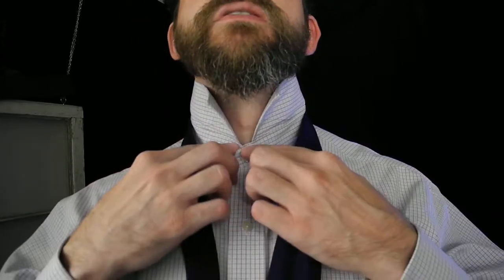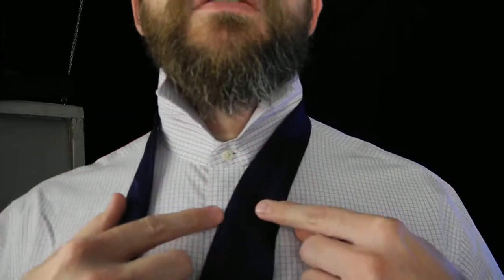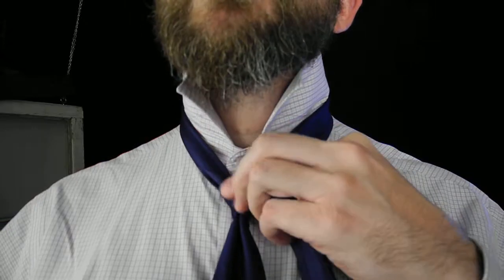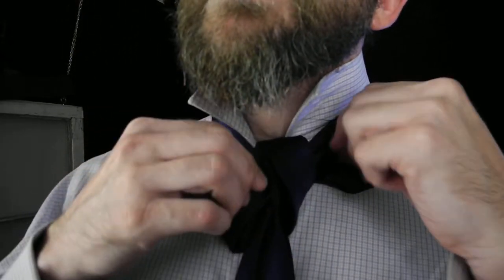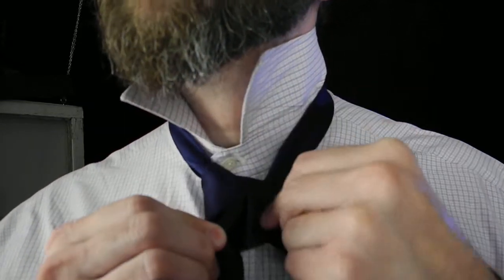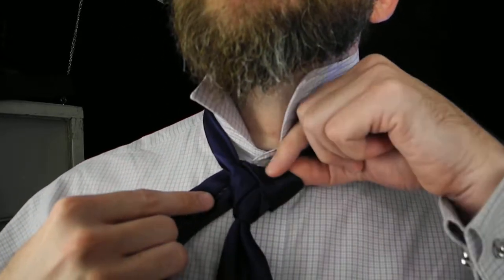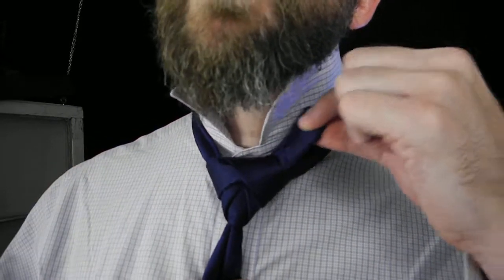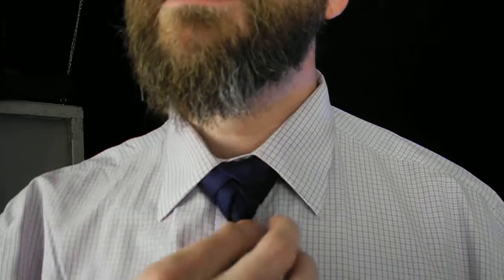How to Tie the Eldridge Knot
Here I demonstrate how to tie the Eldridge necktie knot on myself with a standard length necktie.